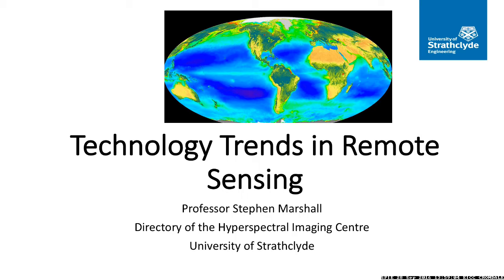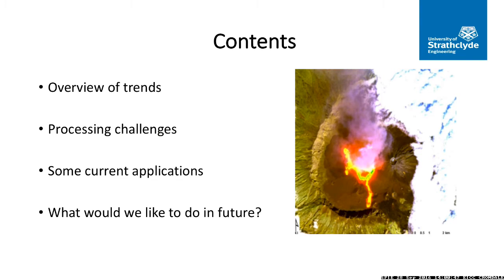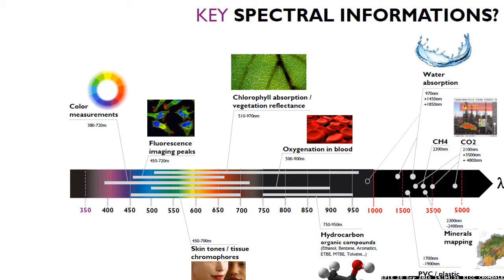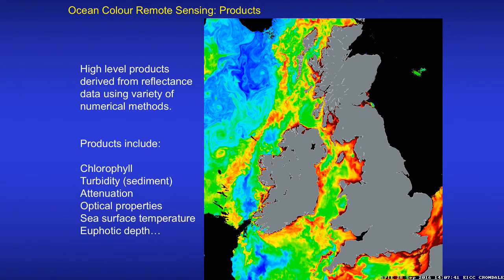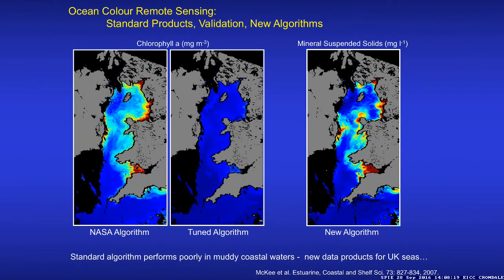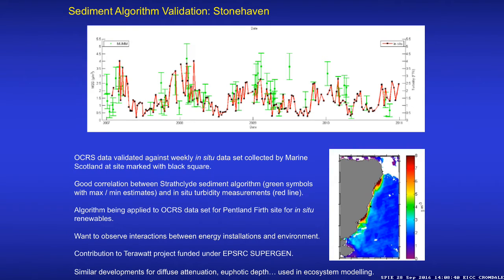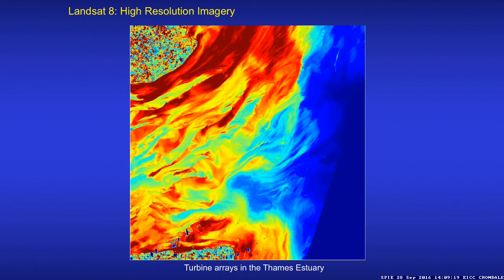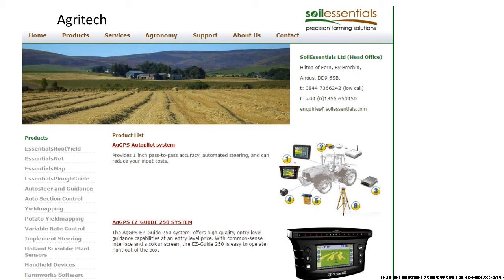Stephen Marshall: Technology Trends in Remote Sensing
In this plenary session, Stephen Marshall of University of Strathclyde (UK)  talks about technology trends in remote sensing, including miniaturized multi- and hyperspectral cameras and other devices incorporated into drones and other flying sensors.

Stephen Marshall is a professor and director of the Hyperspectral Imaging (HSI) Centre at the University of Strathclyde (UK).